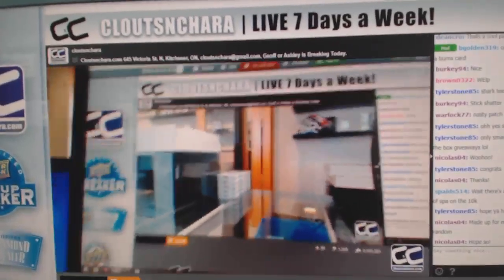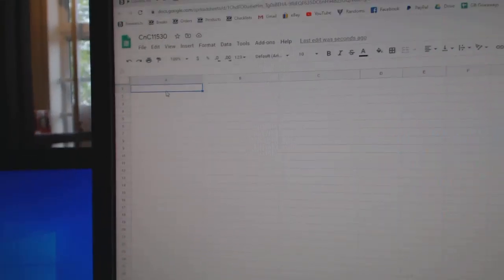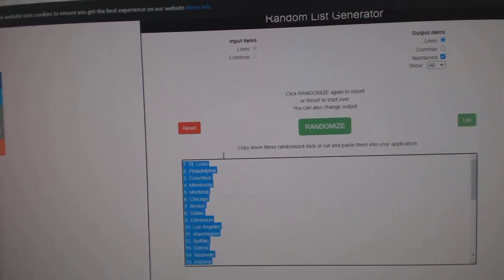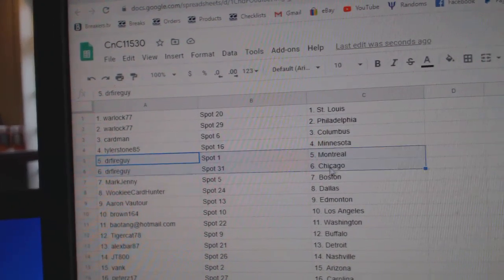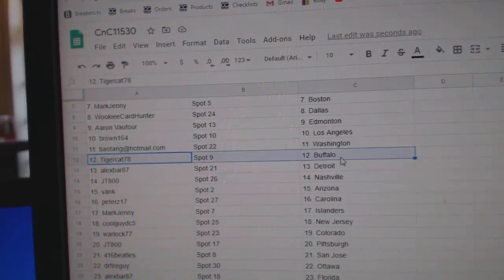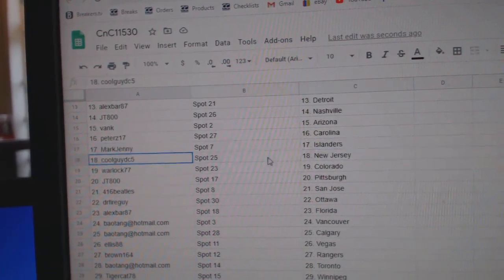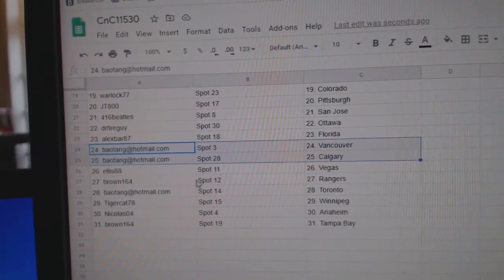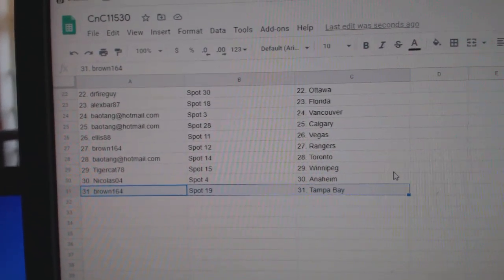Team Randoms - C&C GB #11,530